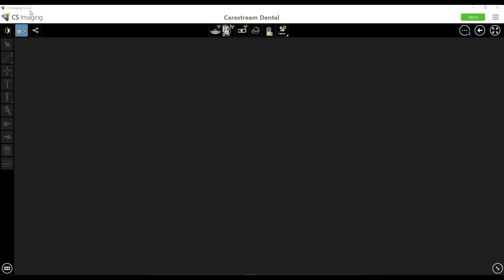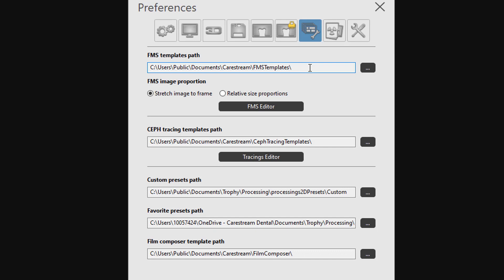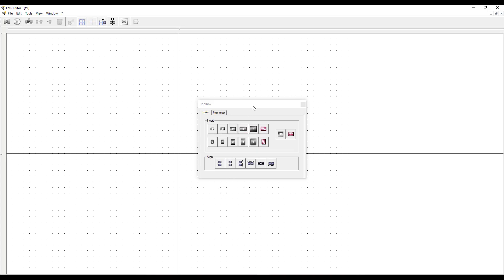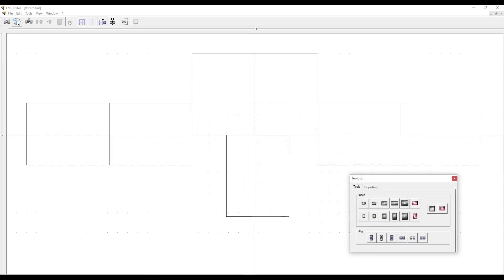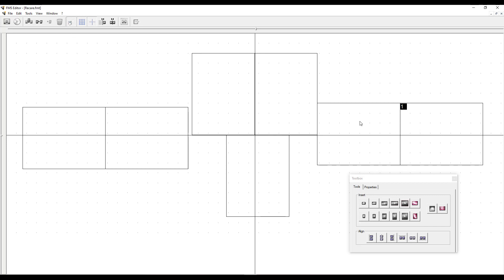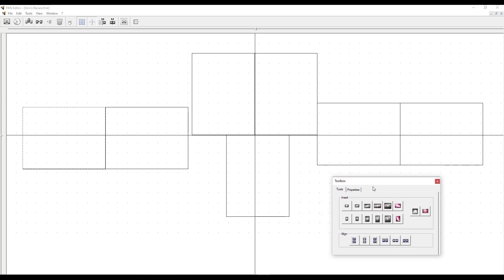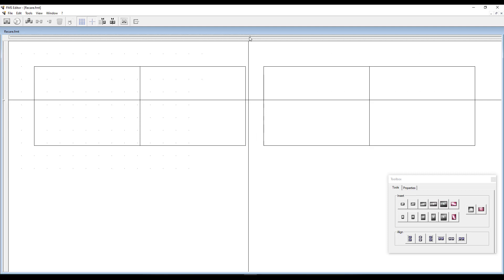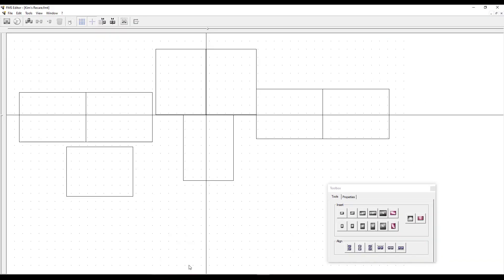CSI 8 - Custom X Ray Formats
This tutorial will show CS Imaging users how to customize and optimize their x ray formats/templates and share them across the network.